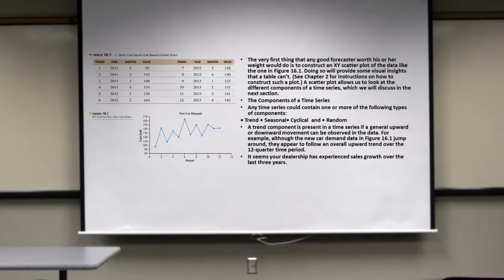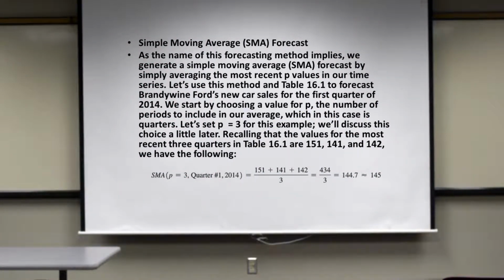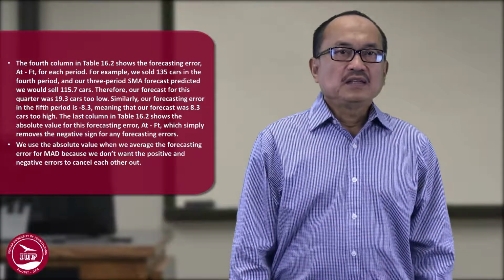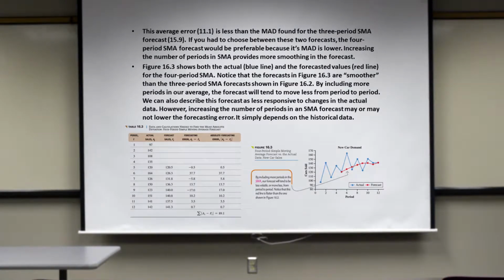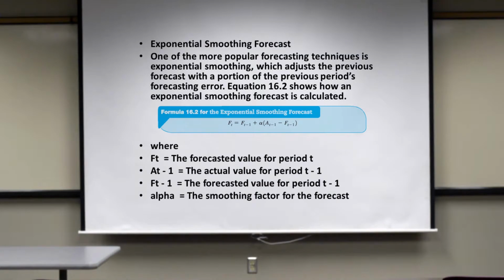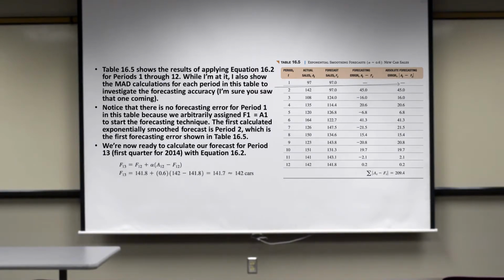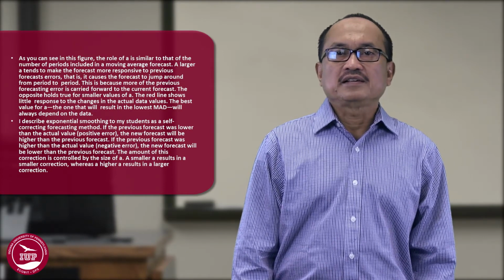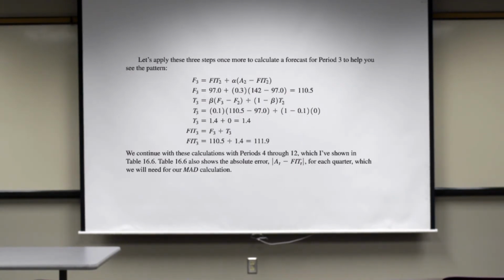Chapter 16 1&2